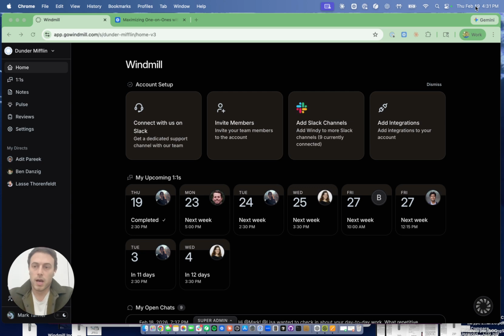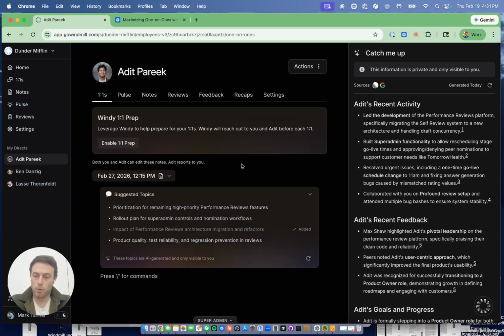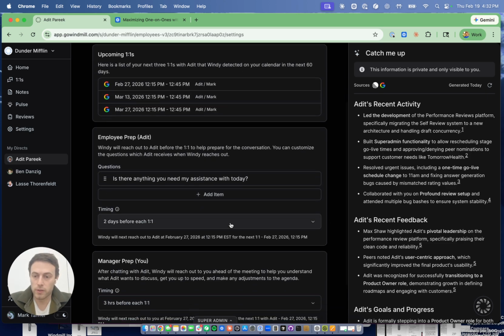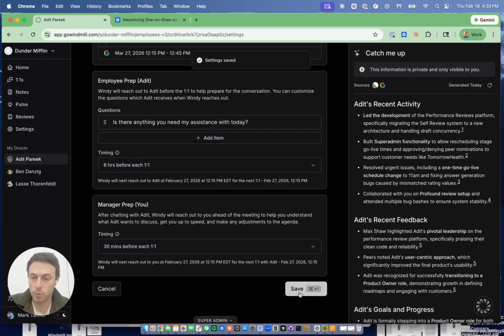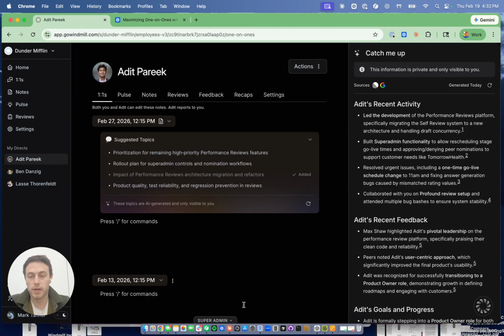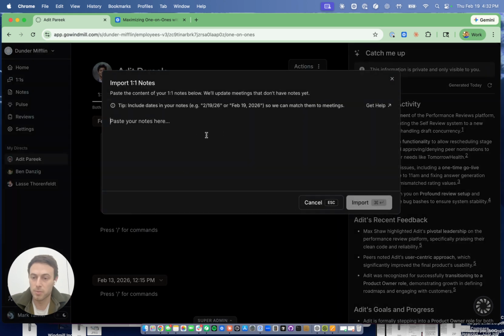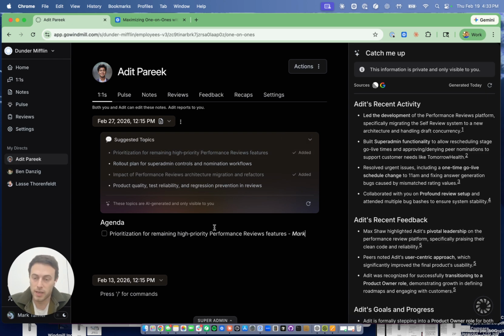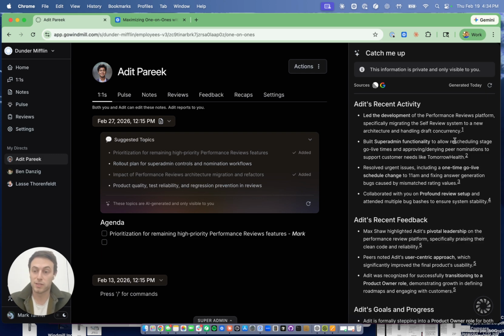How to Run Better One-on-Ones with AI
Stop wasting one-on-one time asking "what are you working on?" — let AI prep you before every meeting.

In this 4-minute walkthrough, Windmill co-founder Mark shows managers how to use the one-on-one feature to automate meeting prep, share notes with direct reports, and surface AI-suggested talking points from your connected tools.

🔑 What you'll learn:
• How to set up automated Slack reminders before every one-on-one
• Where to find shared notes and private manager-only context
• How to import existing notes from Google Docs
• Using AI-suggested topics from your connected systems
• How one-on-one notes feed into performance reviews

⏱️ Chapters:
0:00 - Introduction
0:18 - Viewing your direct reports and one-on-ones
0:30 - The #1 tip: Turn on one-on-one prep
1:16 - Adding shared notes (slash commands, formatting)
1:41 - Importing notes from Google Docs
1:56 - AI-suggested topics from connected systems
2:23 - Manager-only context panel
2:53 - Accessing one-on-ones from Slack
3:27 - Private notes for performance reviews
3:49 - How one-on-ones feed into reviews

💬 Key quote:
"Windmill is like your memory system that allows you to make the most of your time with your direct reports." — Mark, Co-founder